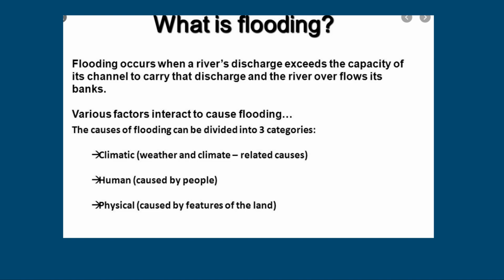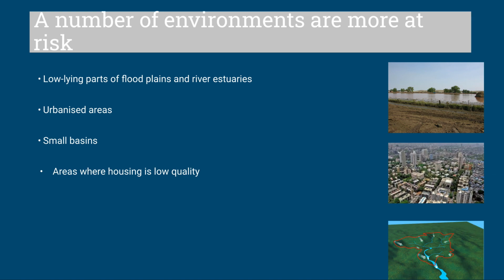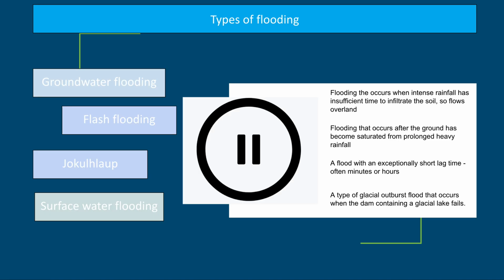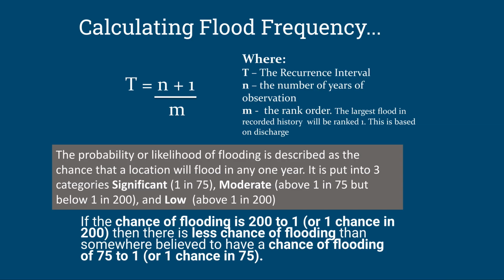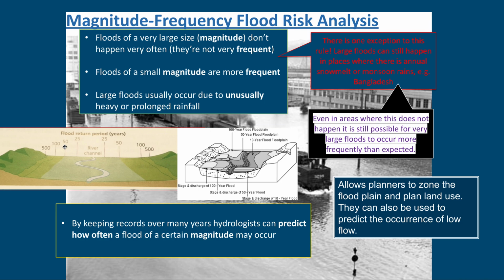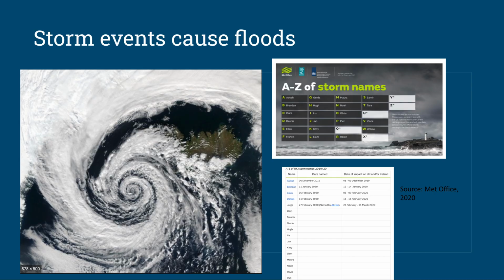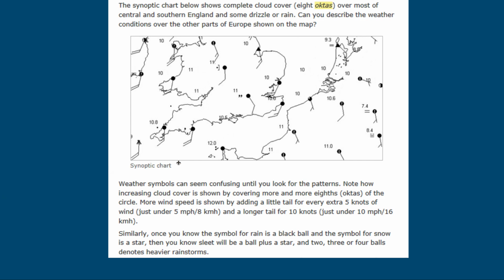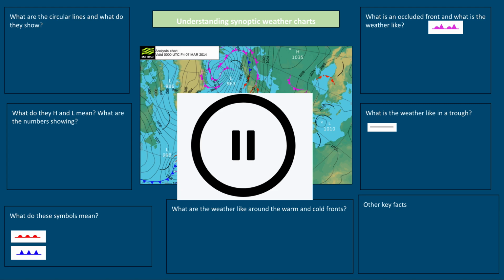Water revision lesson 3 part I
The first part of our  Water revision lesson 3 on the causes of flooding.
We also look at synoptic charts and how to interpret weather symbols.
This is one lesson in a series on the water cycle and water insecurity